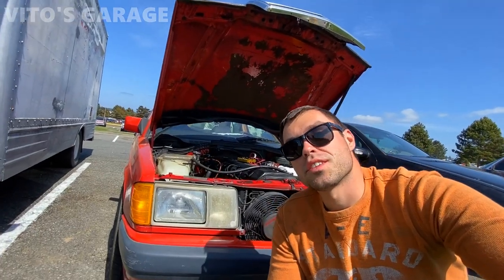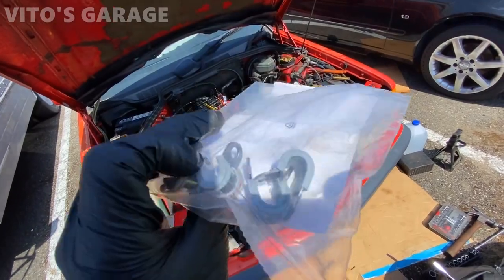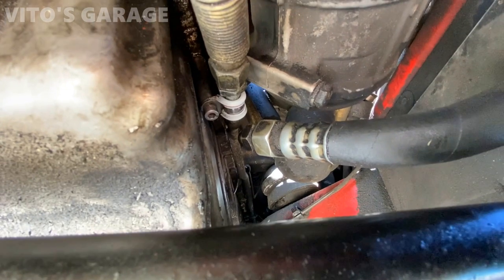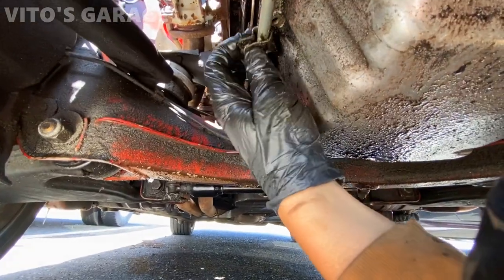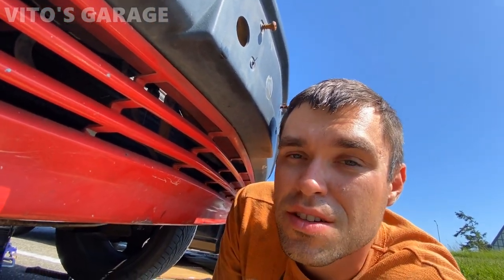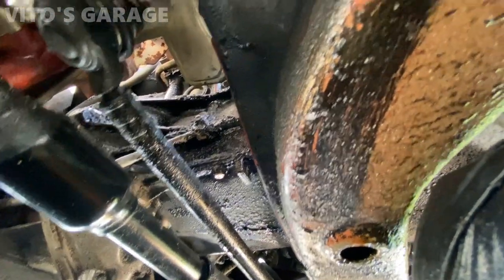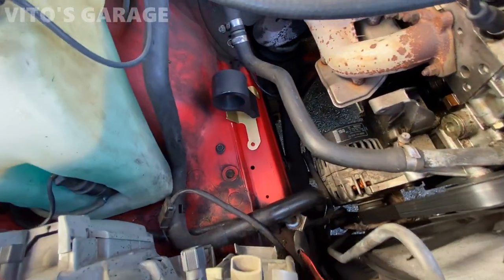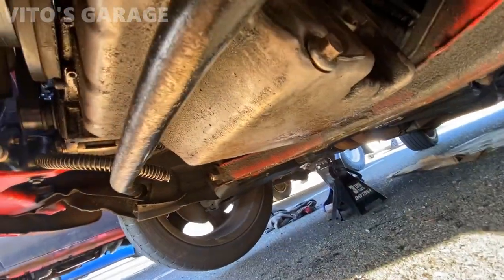BIG ALERT-Auto Transmission Cooling Line Retainers!! Mercedes 190E W124 W123 W126 R107 W116 W115 etc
Hey friends!

Must check and replace yours now!
Don't wait till those worn retainers will rub a hole in your transmission cooling line!!

Retainer Part#: A 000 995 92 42

I love socializing and meeting new people:
1) VITO'S GARAGE ON FACEBOOK: